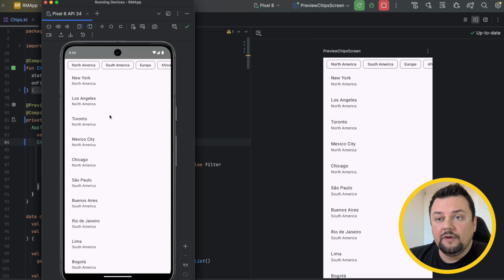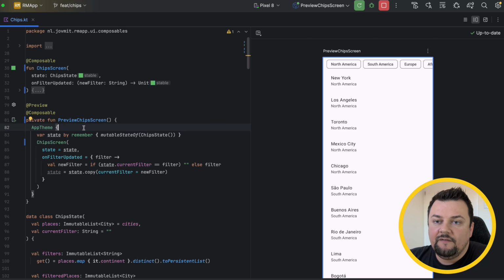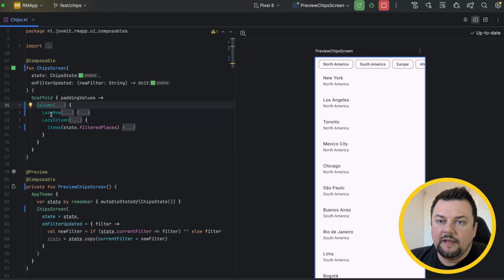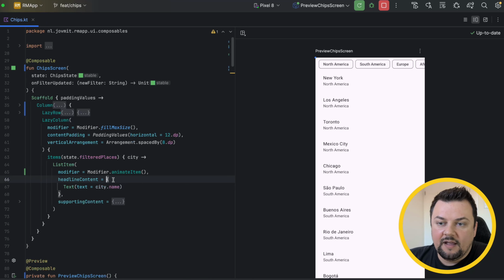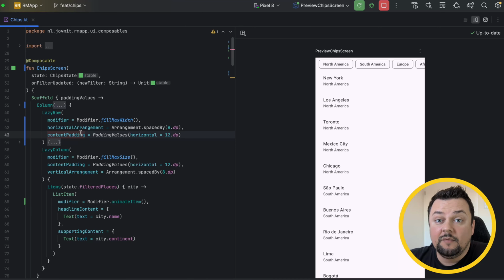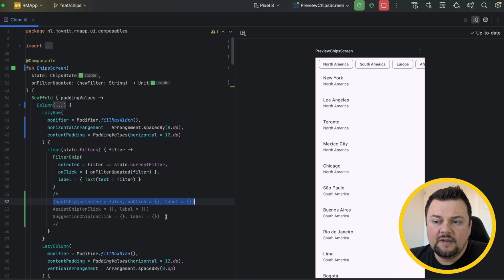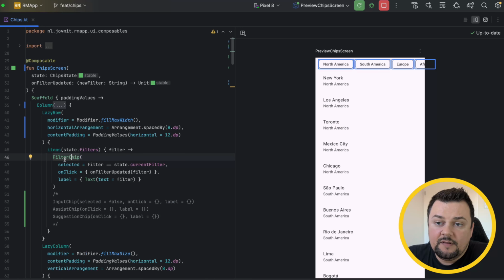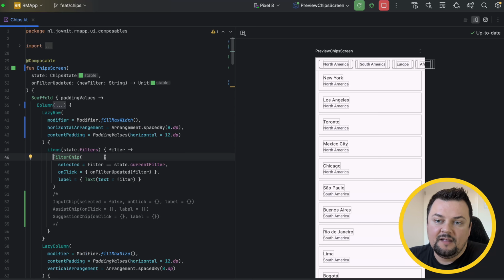How To Work With Chips In Compose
🔥 Level up your Android Dev game & land roles that pay $100K-200K/y